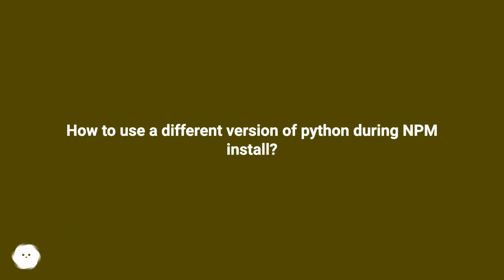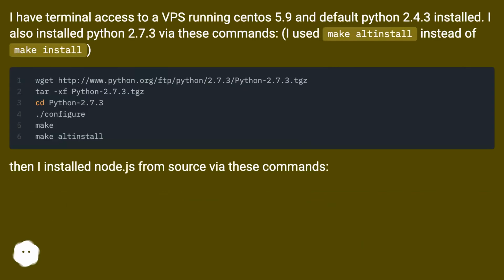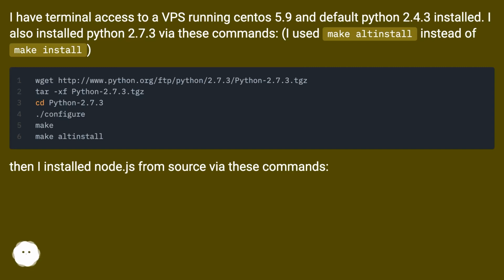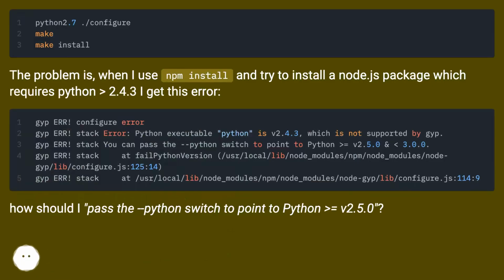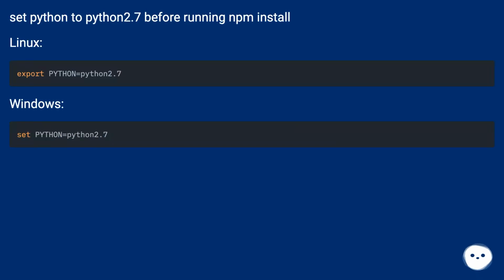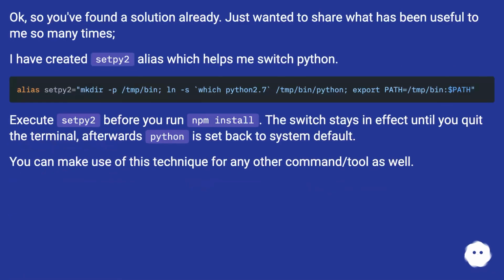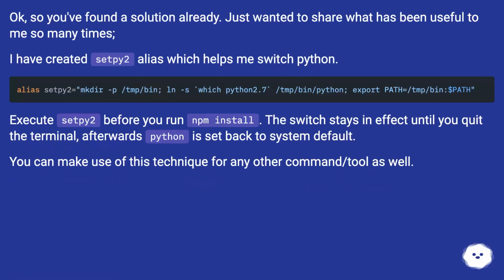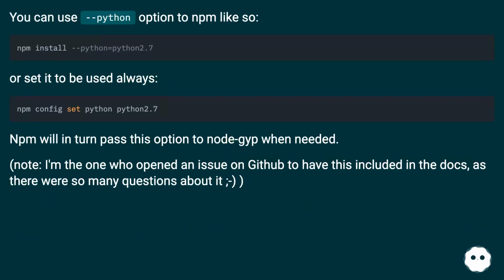How to use a different version of python during NPM install?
Chapters
00:00 How To Use A Different Version Of Python During Npm Install?
00:56 Answer 1 Score 62
01:11 Answer 2 Score 8
01:43 Accepted Answer Score 606
02:08 Answer 4 Score 50
02:16 Thank you